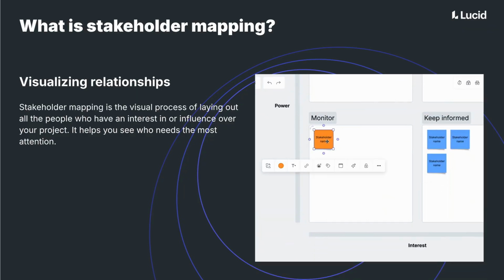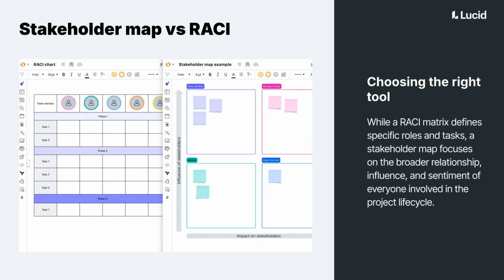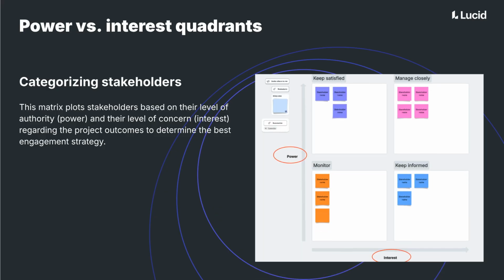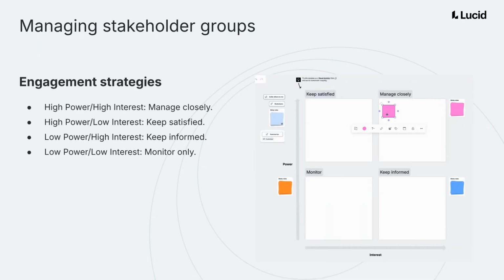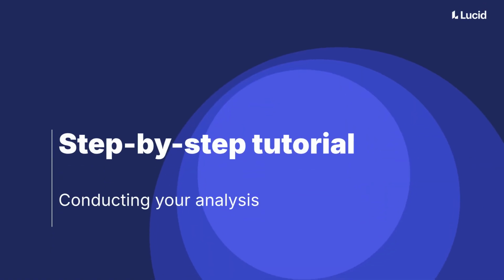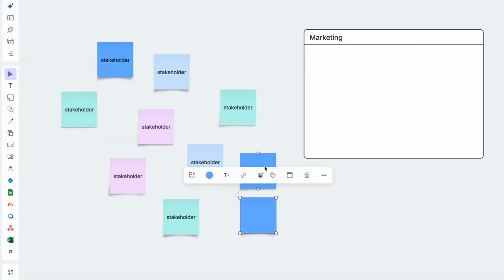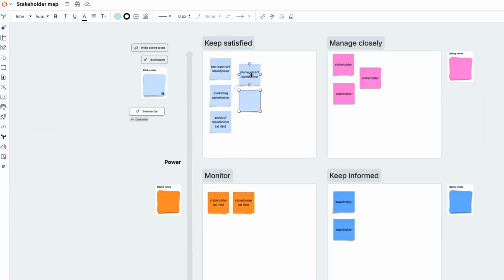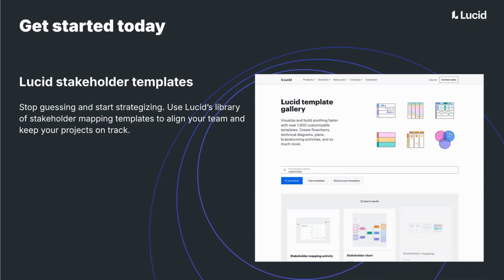Stakeholder mapping tutorial: How to analyze project stakeholders with Lucid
Managing a project means managing people. In this tutorial, we show you how to use stakeholder mapping to identify key players and analyze their influence. Learn how to use a power versus interest grid to categorize stakeholders and build a foolproof communication strategy. We also walk through how to conduct your analysis using Lucid features like sticky notes and the gather tool to turn complex variables into an actionable strategy.

*Timestamps*
0:00 Define stakeholder mapping
0:35 Stakeholder mapping vs. RACI matrix
0:45 Benefits of stakeholder mapping
1:02 Explaining the power versus interest quadrants
1:16 Strategies for managing stakeholder groups
1:33 How to identify and organize stakeholders
1:46 Tutorial: How to conduct a stakeholder analysis

*Recommended resources*
[Blog] How to perform a stakeholder analysis: